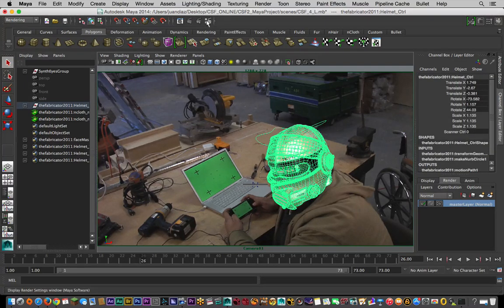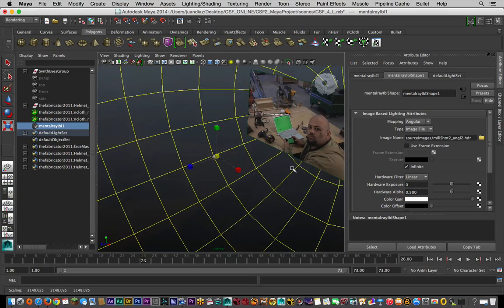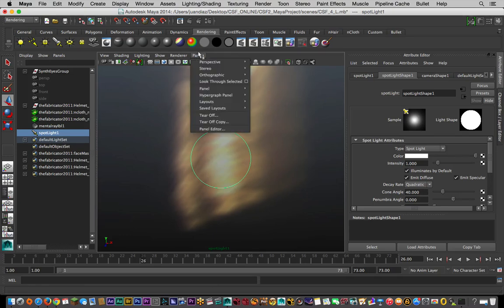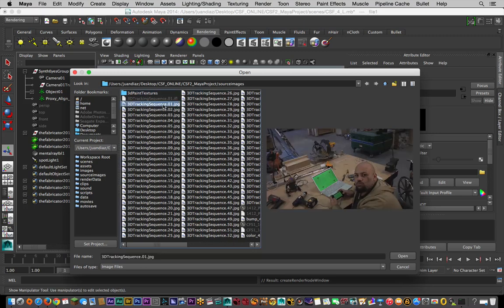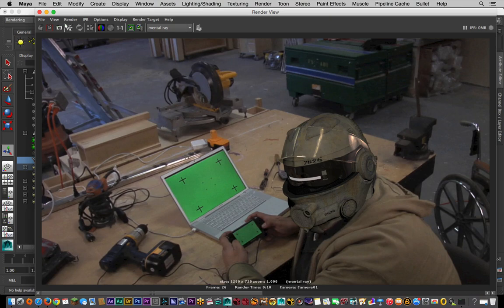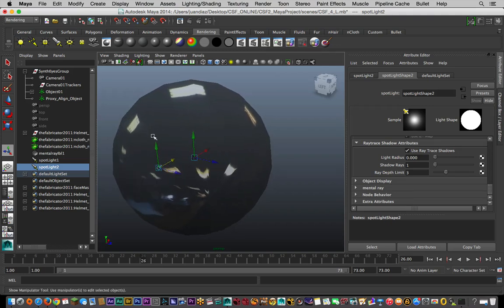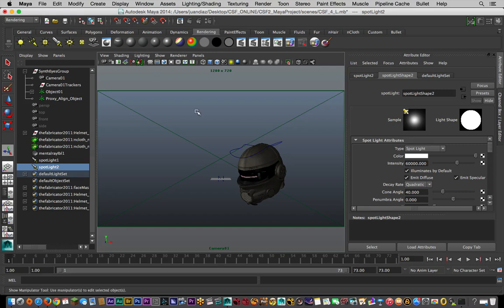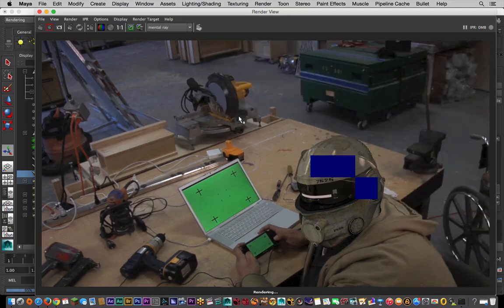Lighting for film